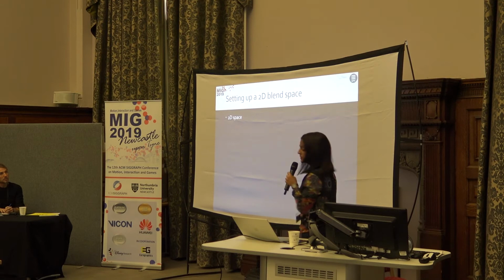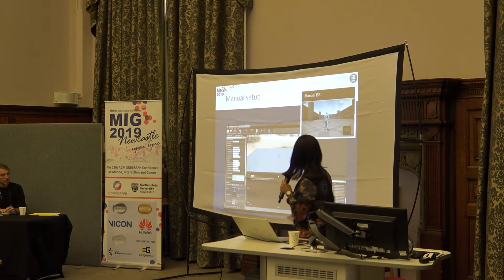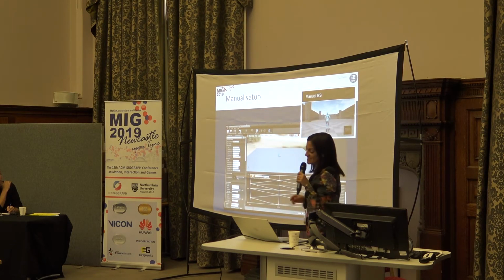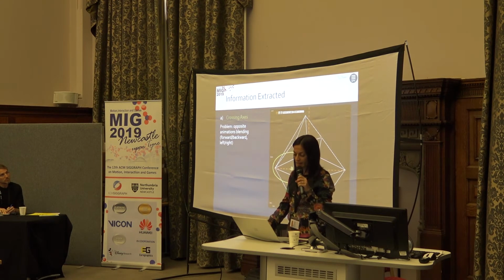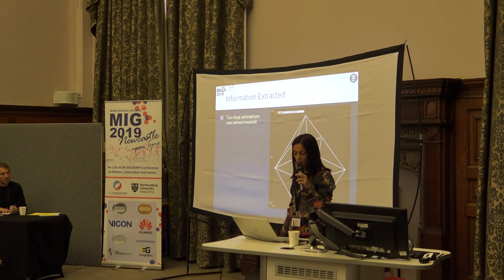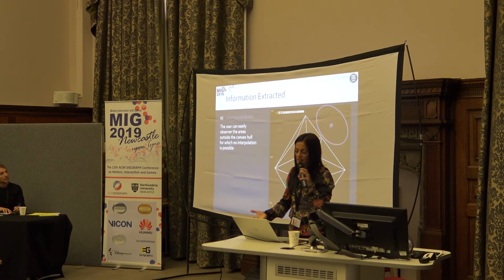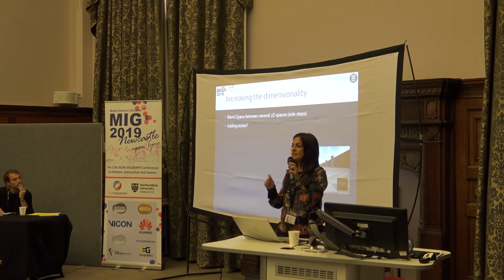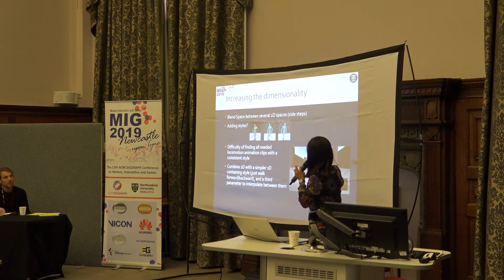MIG 2019 Day1-12 An Automatic Tool to Facilitate Authoring Animation Blending in Game Engines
By Luis Delicado (Universitat Politècnica de Catalunya), and Nuria Pelechano (Universitat Politècnica de Catalunya)